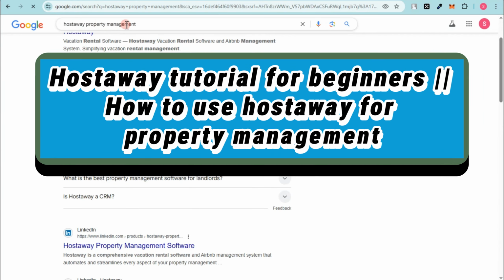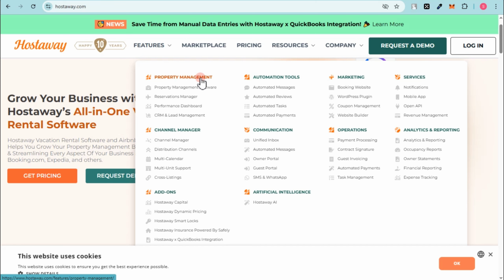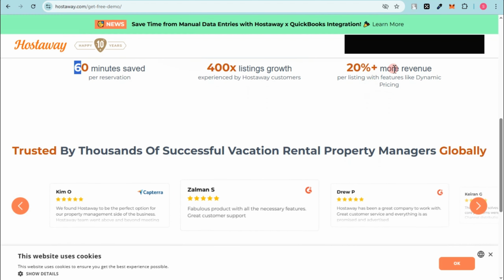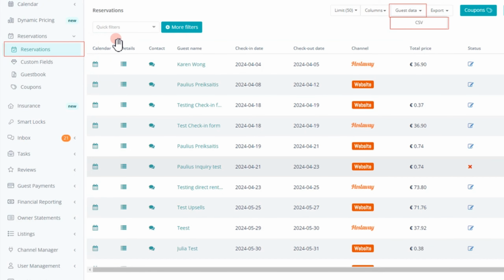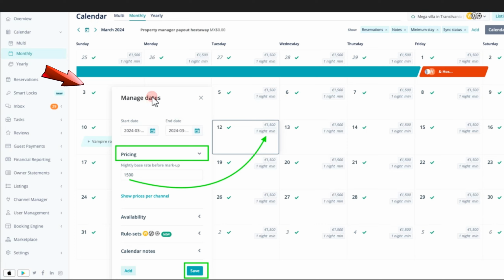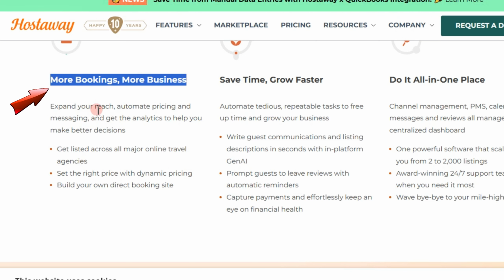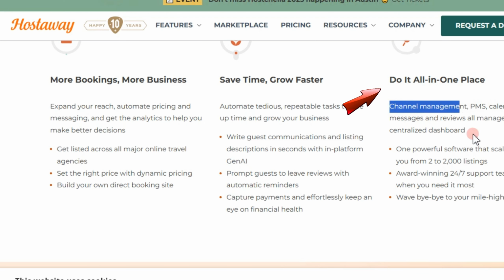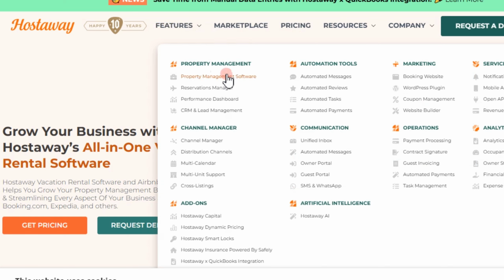Hostaway Tutorial for Beginners || How to Use Hostaway for Property Management (Full Guide)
If you're new to Hostaway, this tutorial will guide you on how to use it for property management. Follow this full guide to learn everything you need to know!